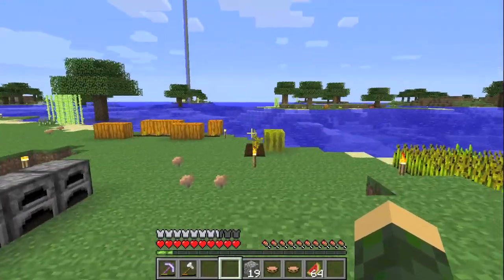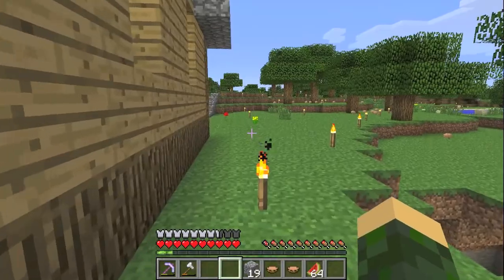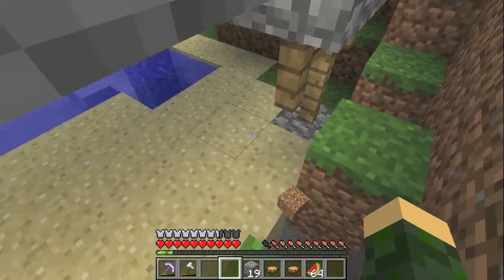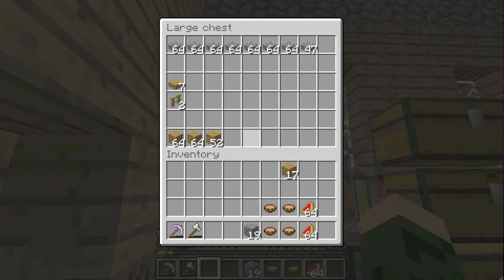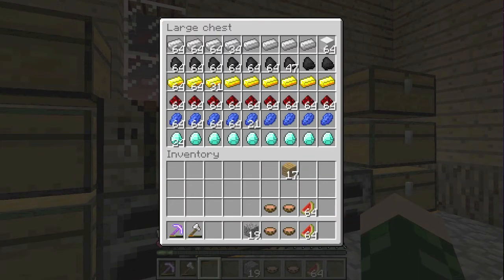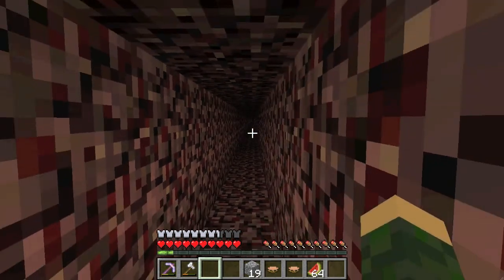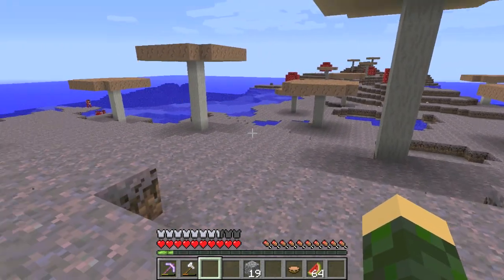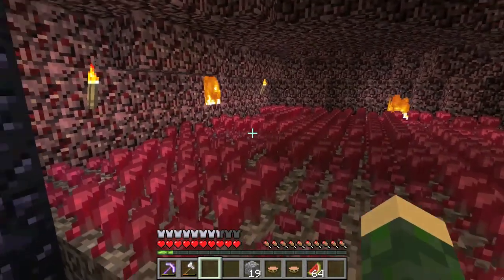Minecraft SMP 4 "recap"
I'll do a little bit of a recap this episode